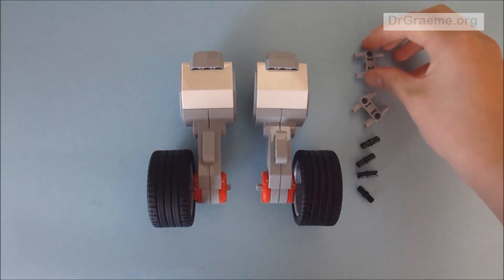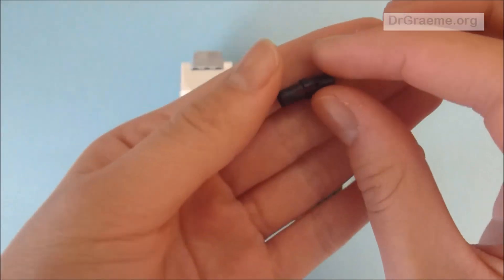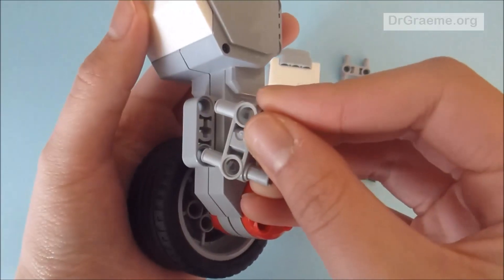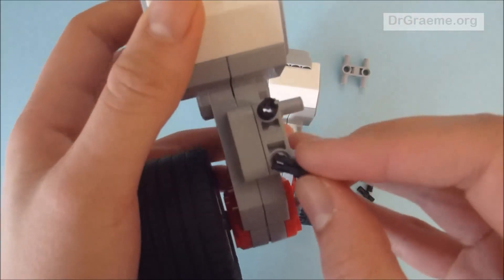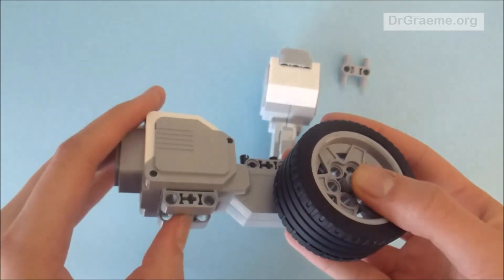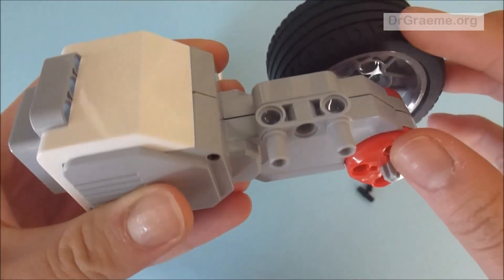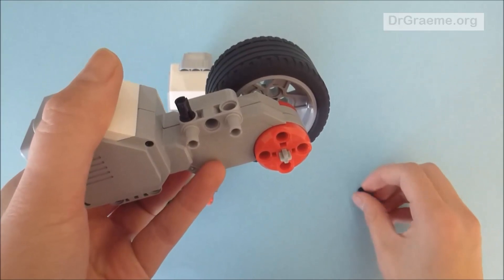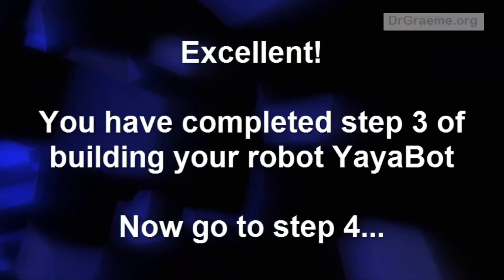C1.3 Building Lego MindStorms EV3 SUMO robot; Step 3 of 15